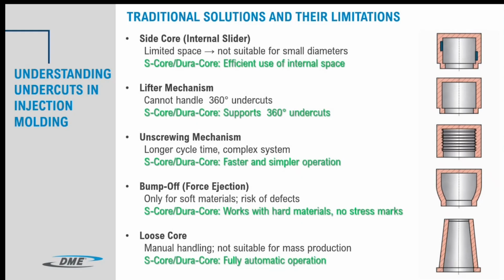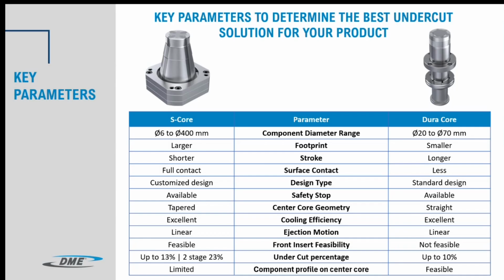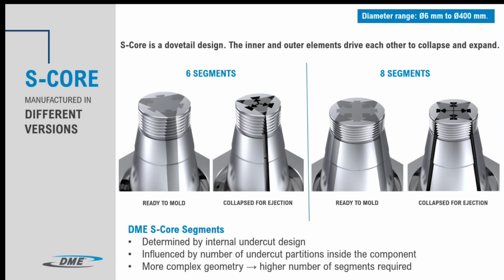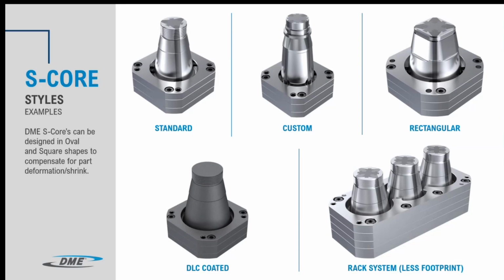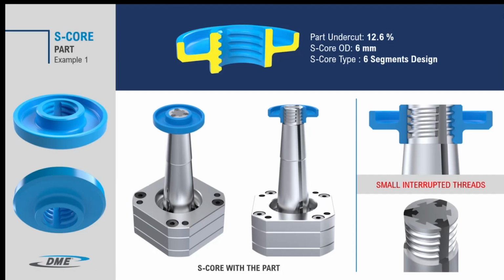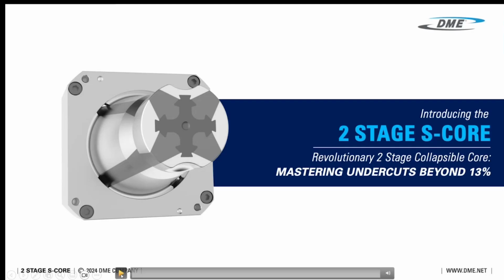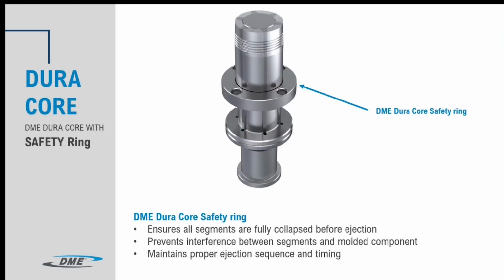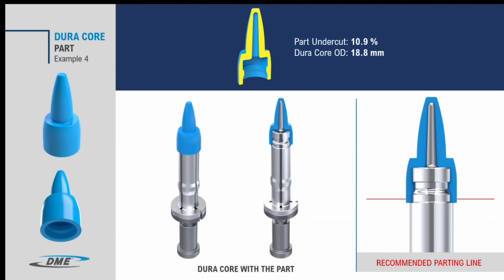DME Undercut Solutions Webinar. Looking to optimize part design and reduce tooling complexity?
Looking to optimize part design and reduce tooling complexity? Join our upcoming webinar on DME Undercut Solutions.

Join our upcoming webinar on DME Undercut Solutions and discover how the right approach to undercuts can expand design possibilities while improving mold performance and profitability.

Our experts will explore solutions for everything from basic to complex, multi-directional, and sequenced undercuts. Learn how to reduce tooling complexity, improve process efficiency, and choose the right solution for your specific application.

JOIN OUR WEBINAR TO LEARN HOW TO:
• Reduce tooling complexity
• Improve process efficiency
• Select the right solution for your application

MEET YOUR EXPERT PRESENTERS

Ditty Thomas – Global Product Design Manager
Jeremy Sutch – Director of Engineering
Joerg Voss – Sales Representative

Injection molding professionals, production/tool shop managers, procurement specialists, mold designers, process engineers, and anyone seeking proven solutions to reduce costs and maximize productivity with advanced undercuts solutions.

Take the next step toward smarter and more efficient molding of parts with undercuts - with DME Undercut Solutions.

We look forward to having you attend the event!